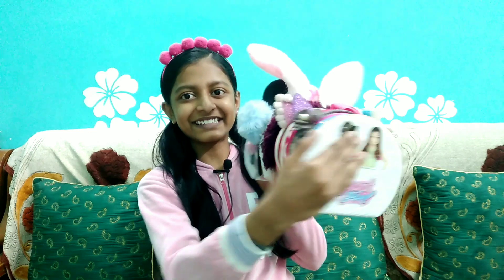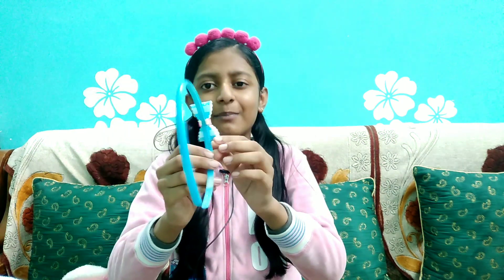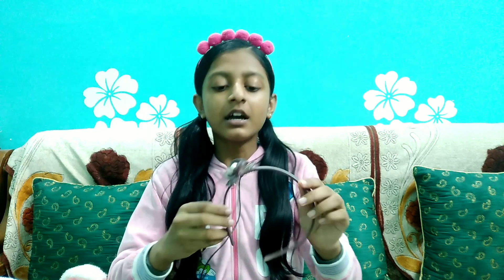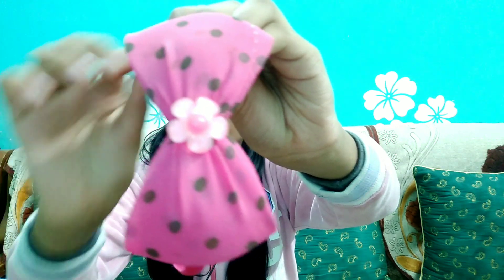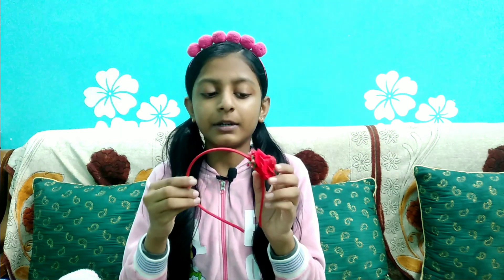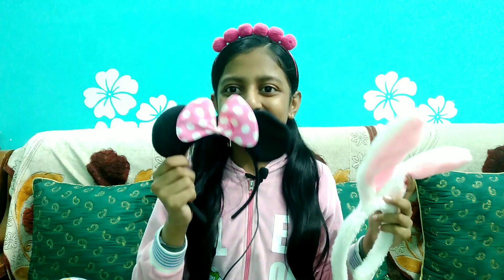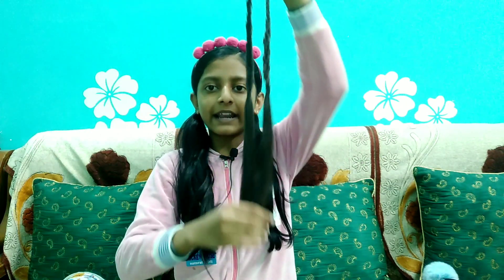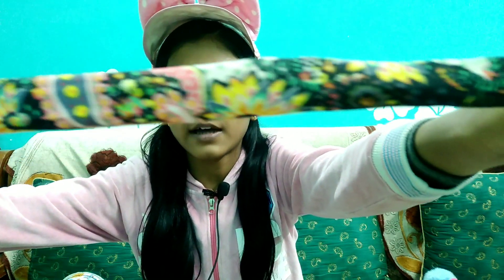My hairband collection * requested video || miss dandy # hairband # kitty # pink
Hi guys thanks 😘 for supporting